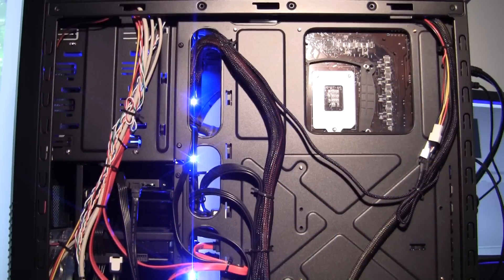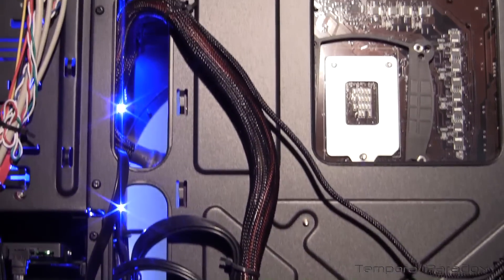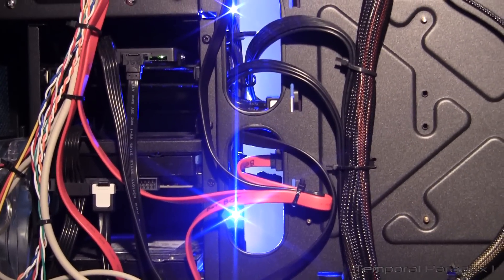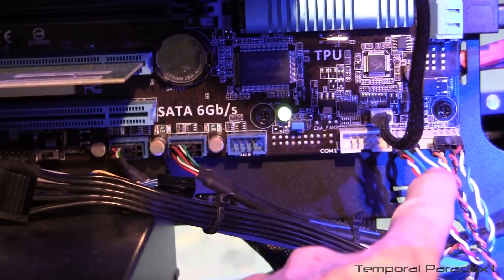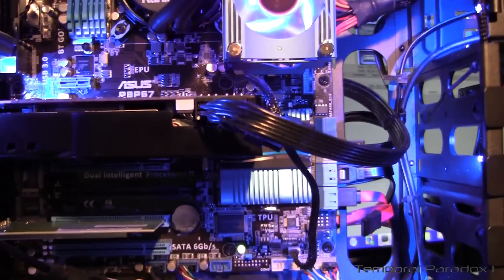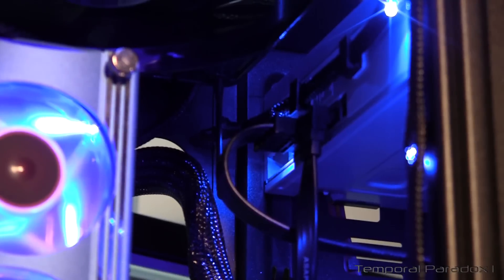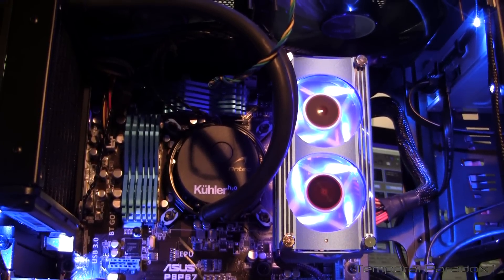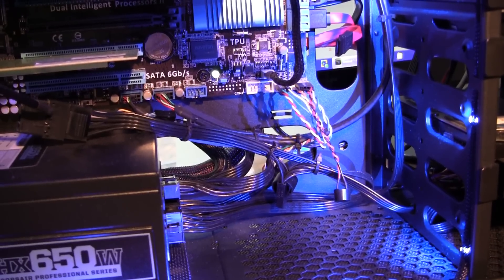Cable Management for How to Build a Computer (2011 Edition)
In this brief and high stimulating video, I show how I organised all the cables in my Coolermaster 690ii Advanced Computer Case from my "How to Build a Fast Computer for Video Editing in 2011" video.

ℹ️ Additional information
Here is a link to my Computer Build Video: